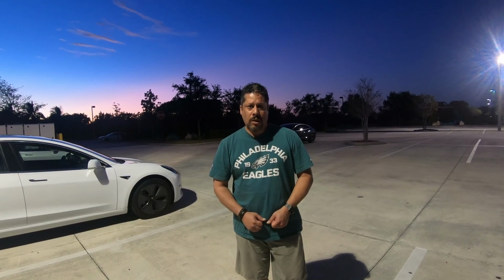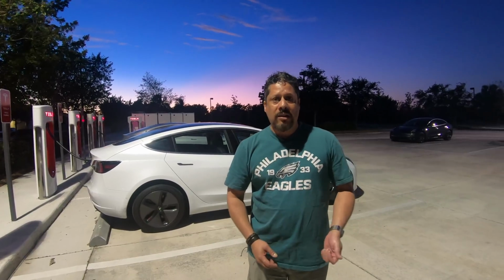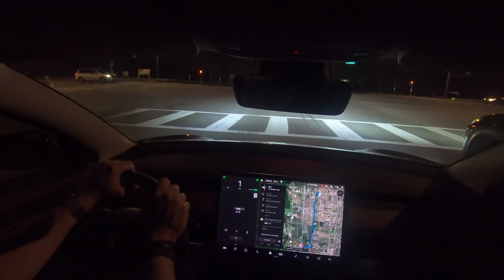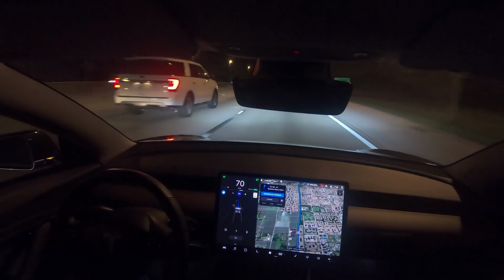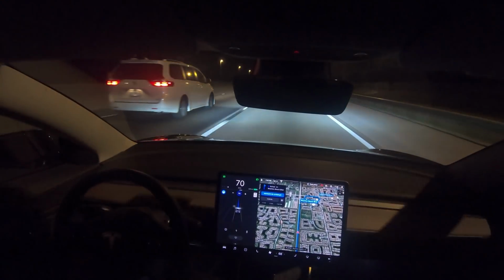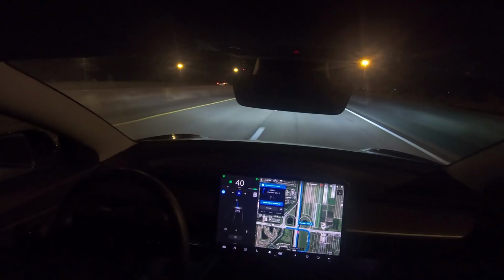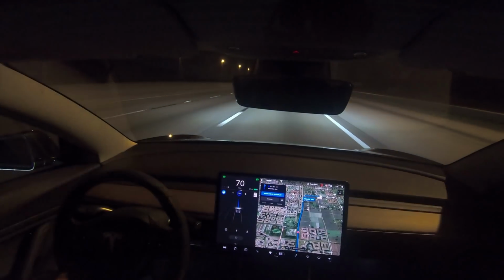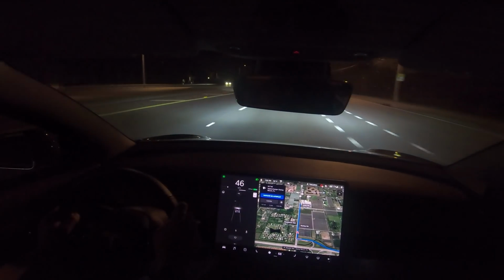Night Drive with Navigate on Autopilot, “new" Supercharger, Meet Friend and Subscriber Ivan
There are three different subjects covered on this video.

0:00 I go over a quick review of "new" Superchargers at DelRay Beach, Florida

1:27 Meet one of our subscribers, Ivan.

4:38 Night drive with Autopilot on Navigation

If you have any questions, feel free to post them on the comments section.

You can also visit my Tesla referral page, to see what things you can get. Like free supercharging or an extended warranty for solar panels.